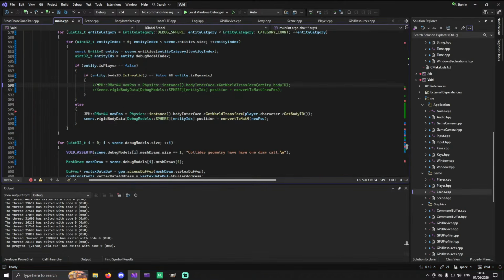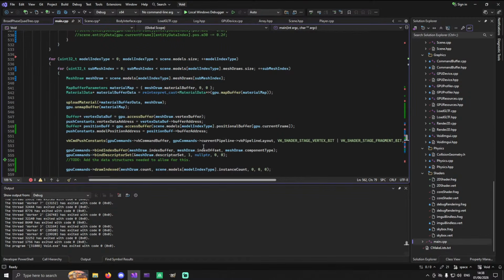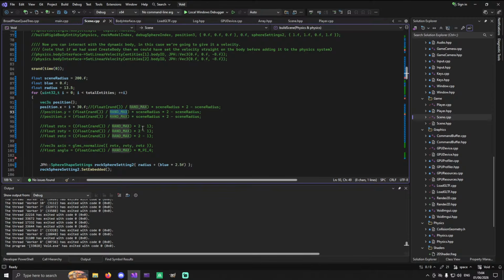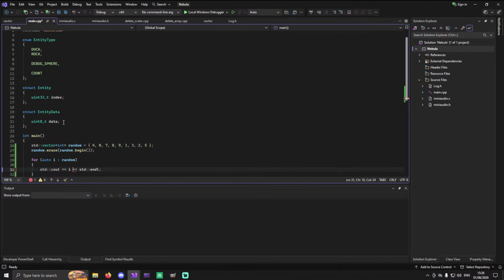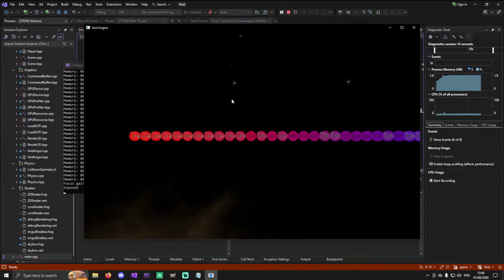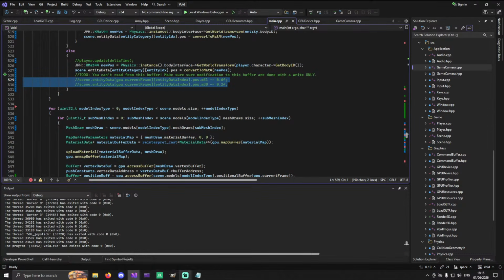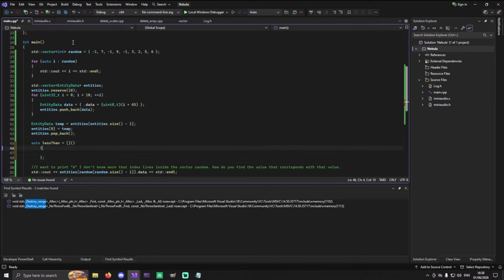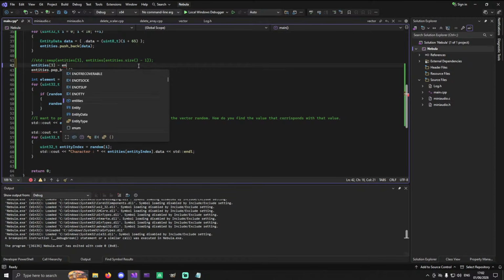C++ and Vulkan Game Dev - Deleting Entities - Part 2